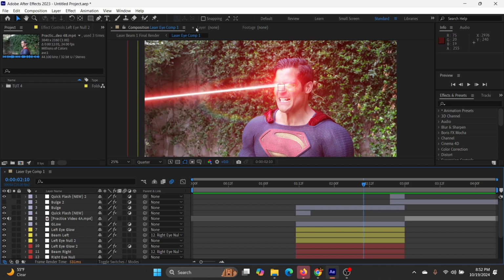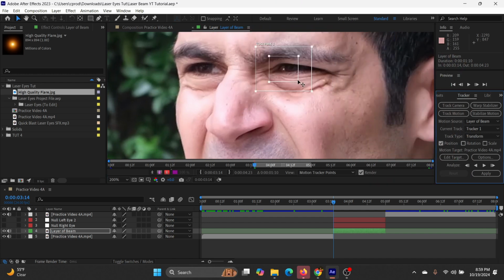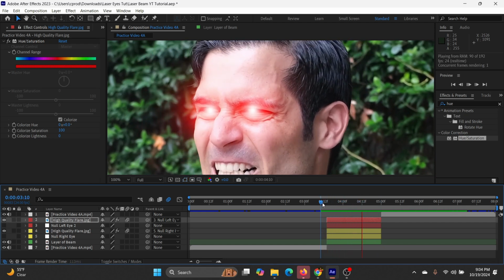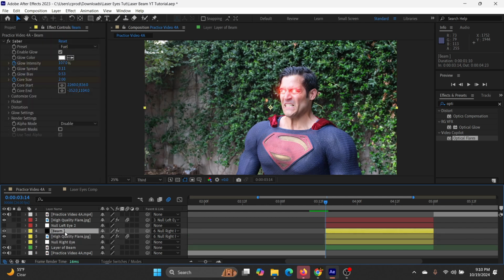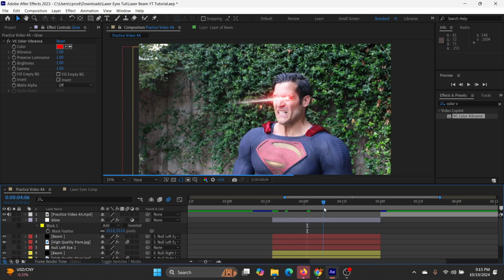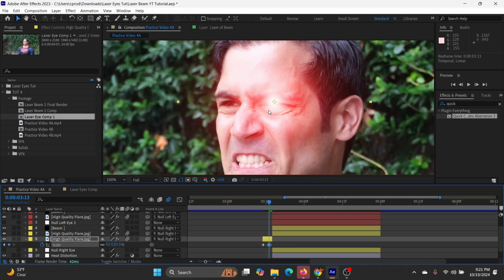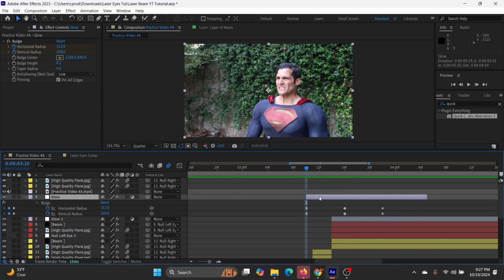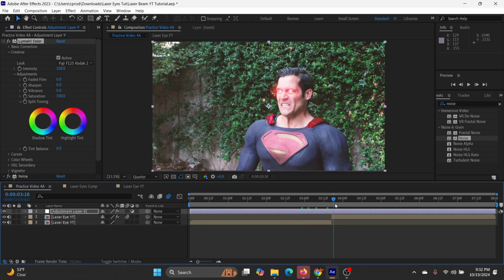Superman Laser Eye Effect 2024 - 100% Detailed After Effects Tutorial (STEP BY STEP)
Thank you so much for taking your time to watch this video, hope you enjoyed this tutorial. I suggest grabbing a copy of the VFX Course if you are interested in learning.

Chapters:
0:00 Intro
0:16 Flight FX 1.0 Course
2:44 Download All Assets
3:27 Composition Setup
5:08 Null Object
10:19 Flare Image
14:00 Beam Effect
21:42 Glow / Distortion/ Aberration
28:00 Final Touches